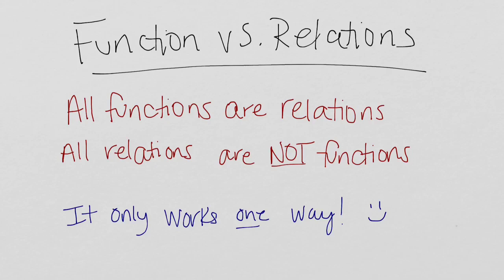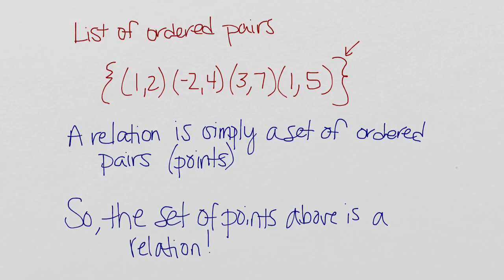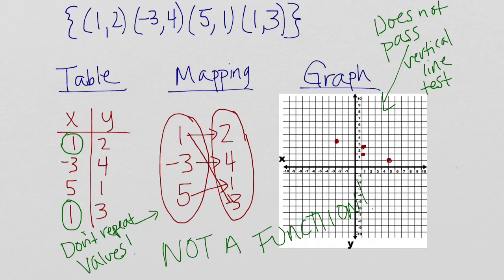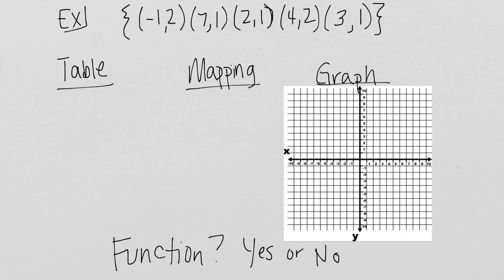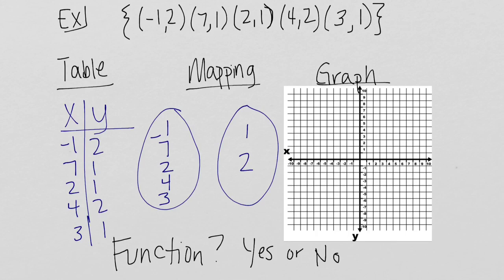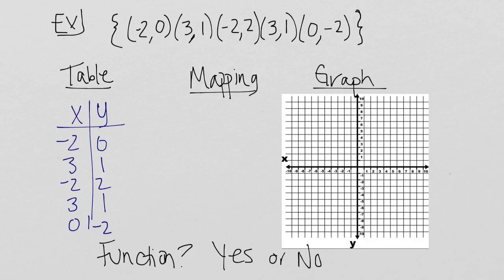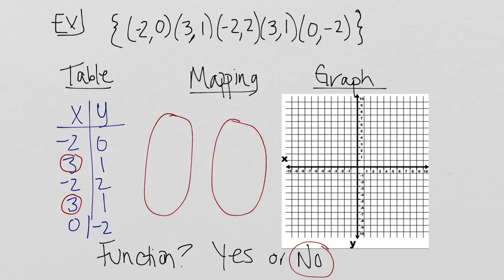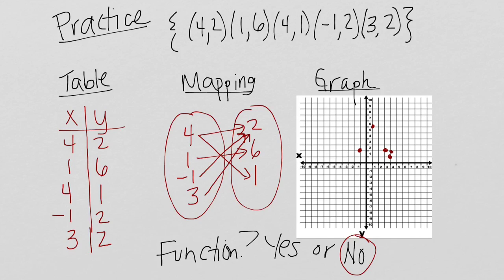Functions Vs. Relations